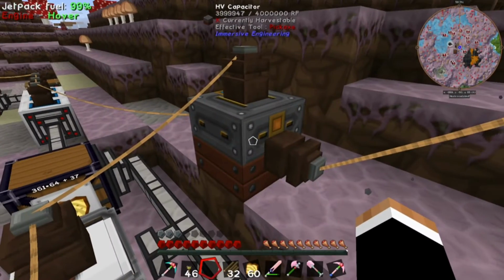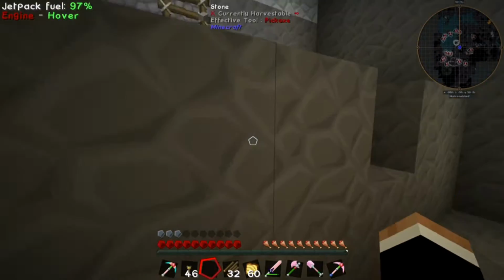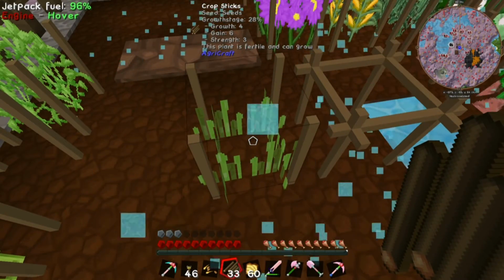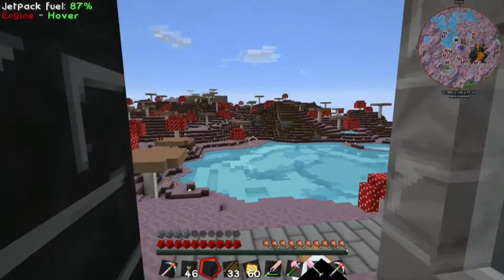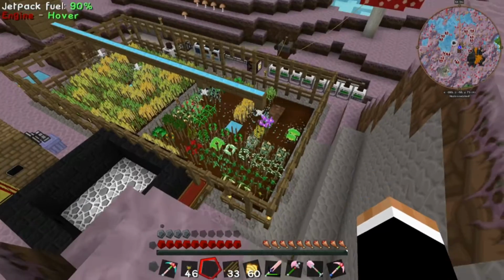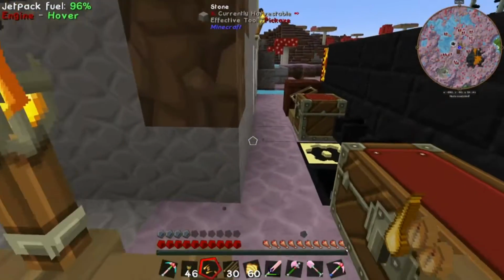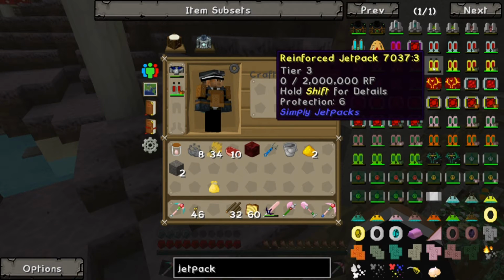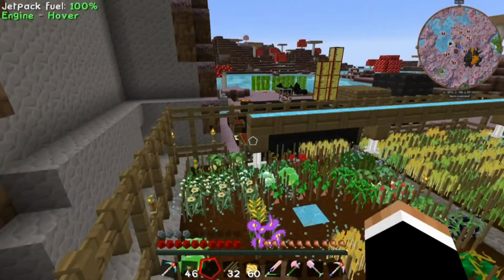Minecraft FTB Infinity Evolved Expert Mode Ep 26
Hey Peeps Galucia here bringing you another episode of my Minecraft FTB Infinity Evolved Expert Mode playthrough. Today I show you my progress with and power of TOAST POWER. I really need your help with suggestions on what to do with all of this POWER that we are finding ourselves with now so comment bellow.